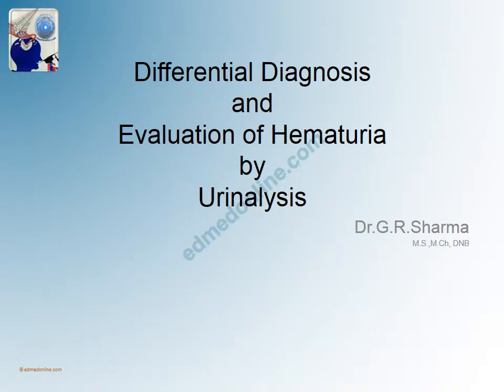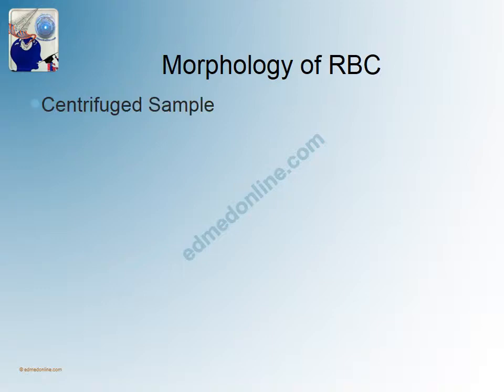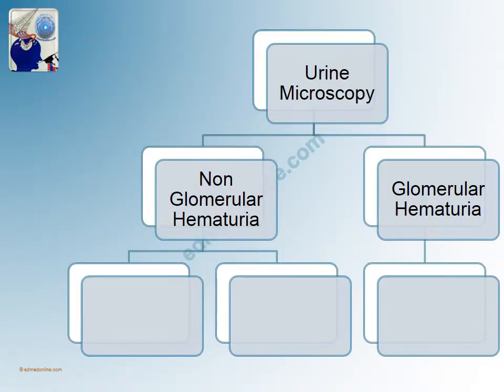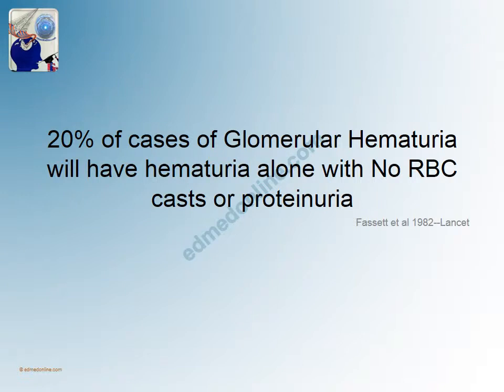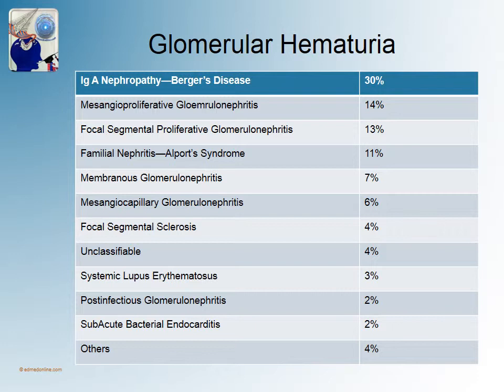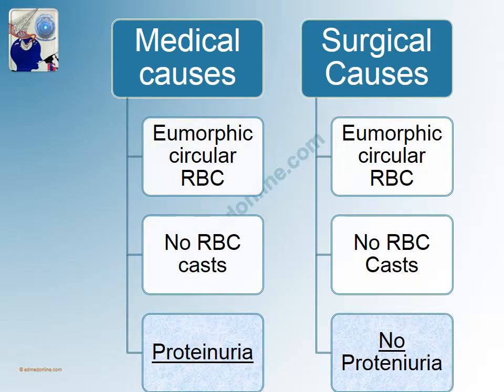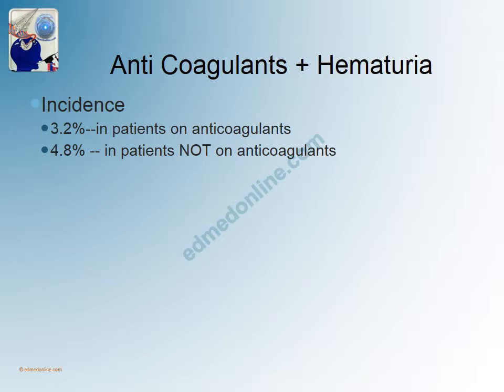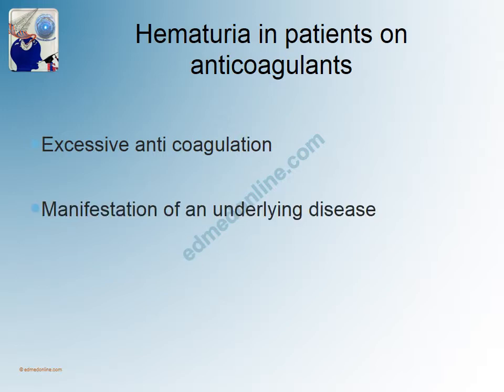Evaluation of Hematuria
This video describes how the evaluate a patient who presents with hematuria by a simple  urine examination and differentiate urological from nephrological causes of the same.